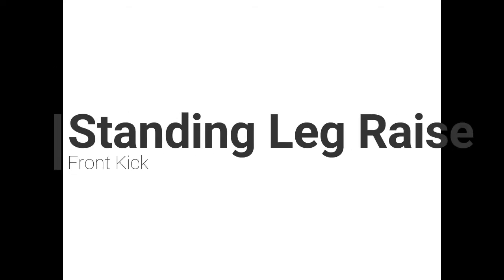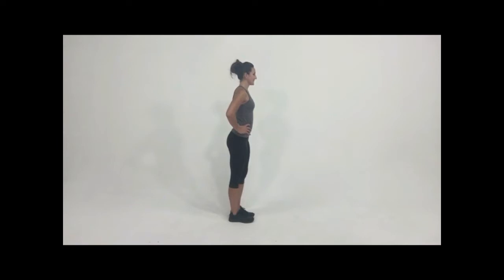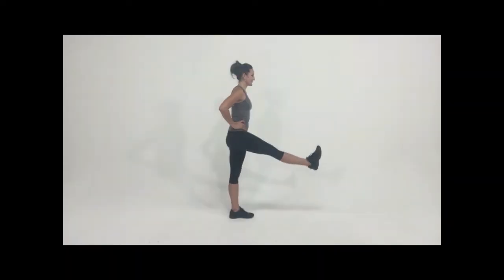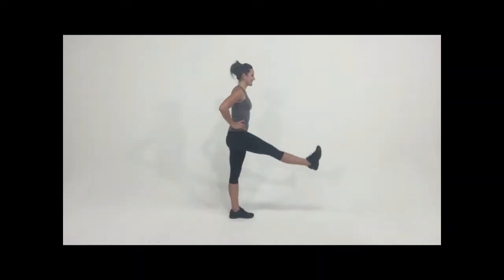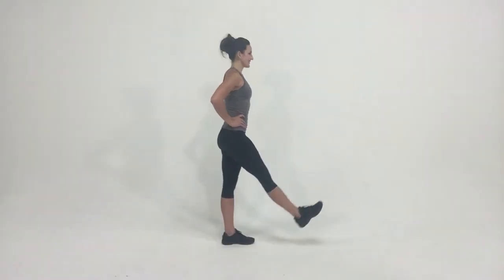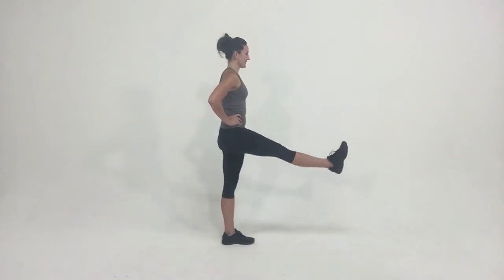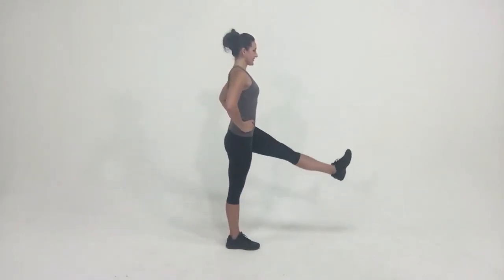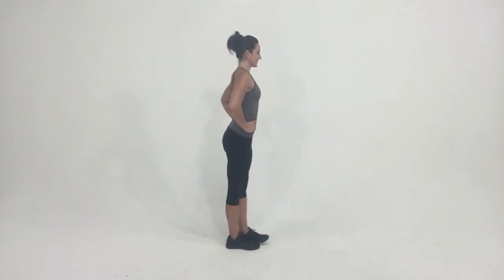Standing Leg Raise: Front Kick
How to properly perform Standing Leg Raise: Front Kick